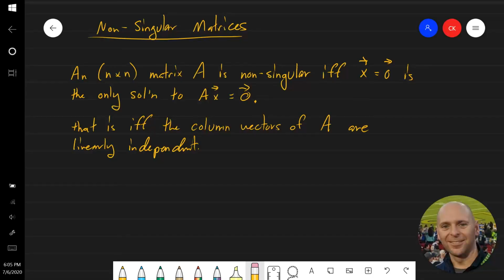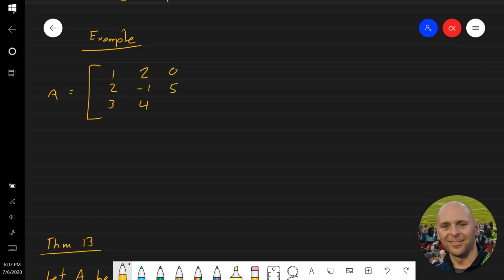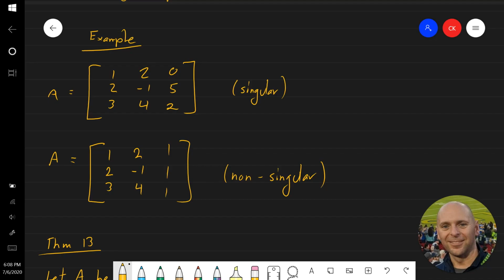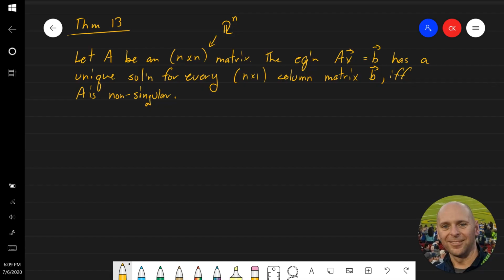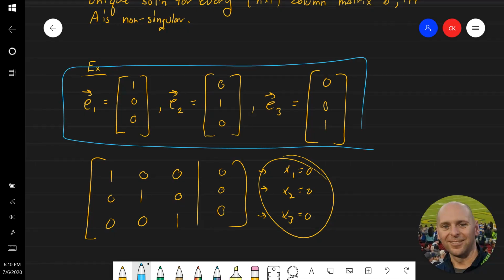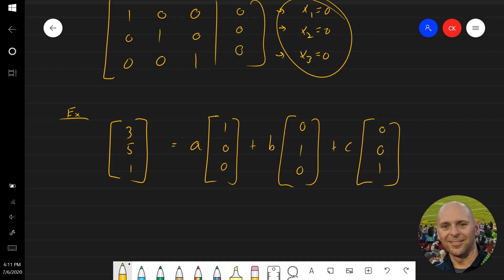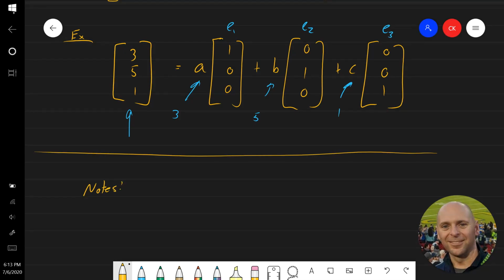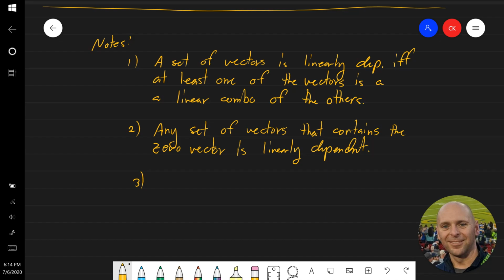Non singular Matrices